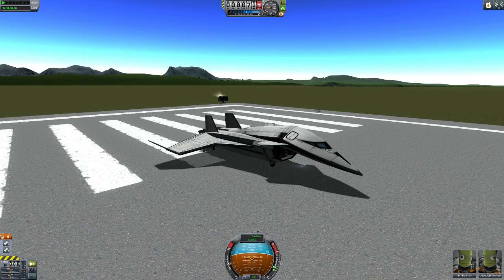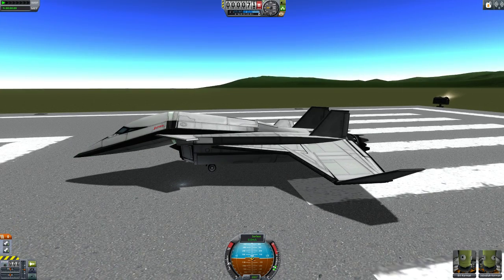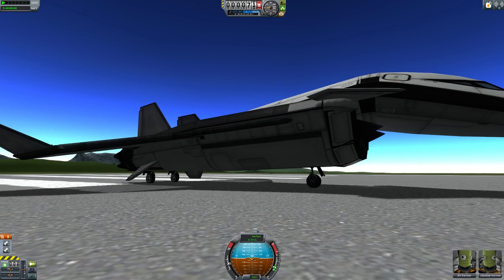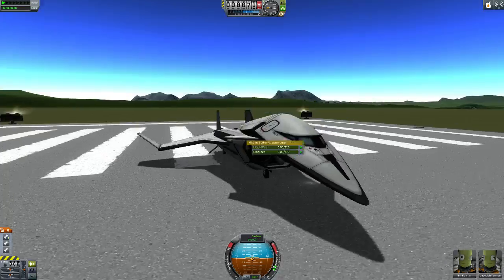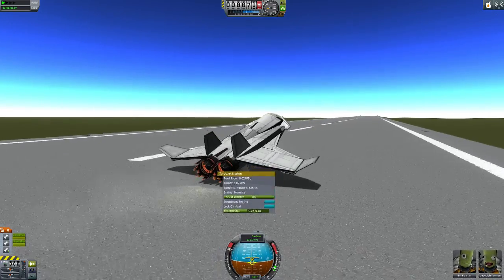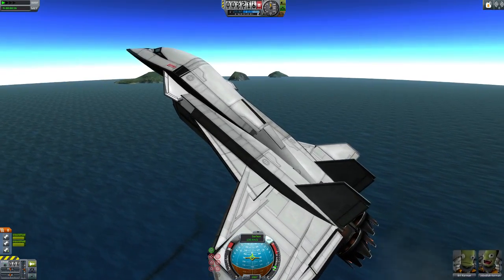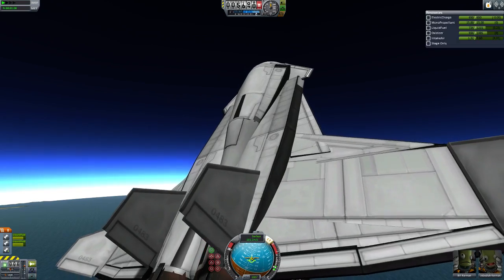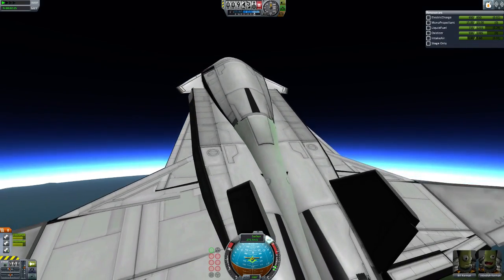kerbal space program 0.90 beta!!!!!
i'm loving the new tools.
it cuts my part count in half, if not more.